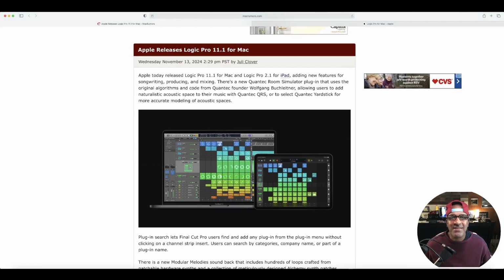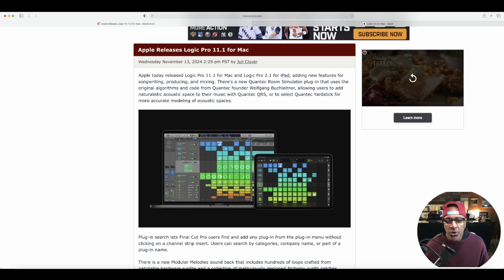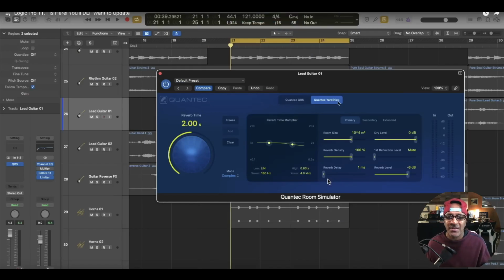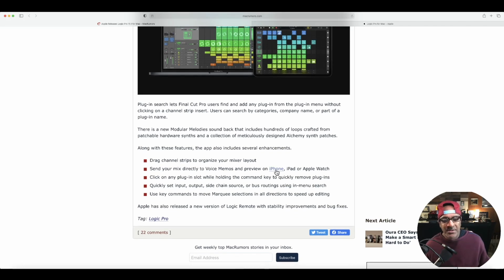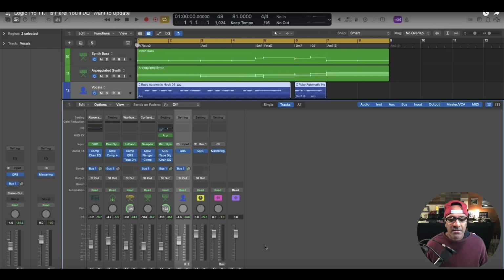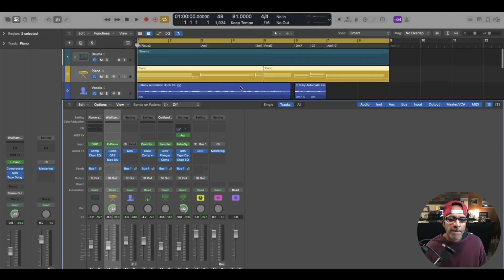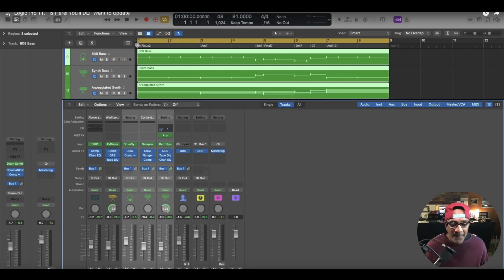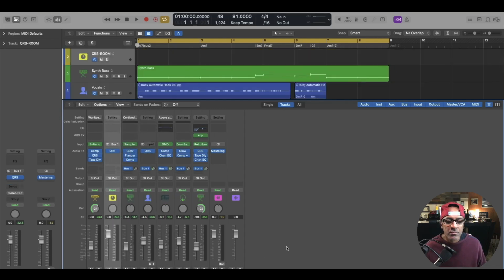Logic Pro X 11.1 Vs 10.6 What's The New Features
In this video I will be giving my 2 cents on the new Logic Pro X 11.1 update Vs 10.6.. Should user find this interesting with the new features or not? let me know your thoughts.

Here’s more WORKOUT MUSIC  PUMP IT UP